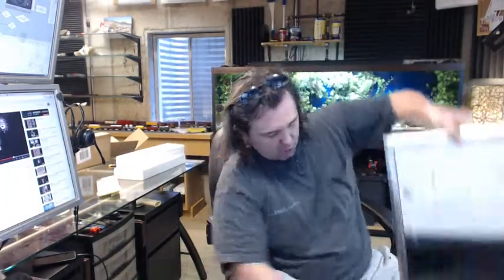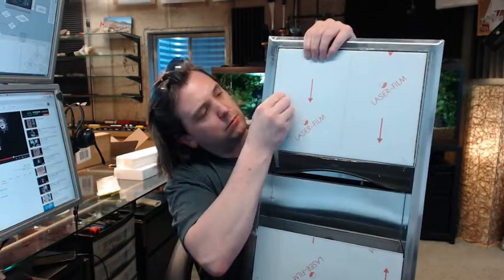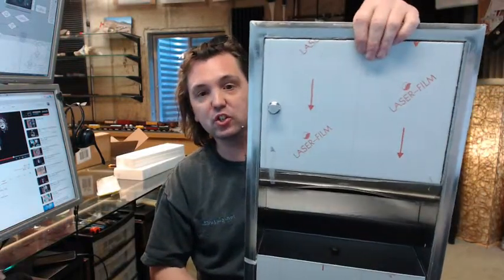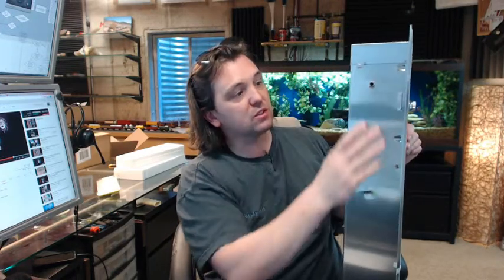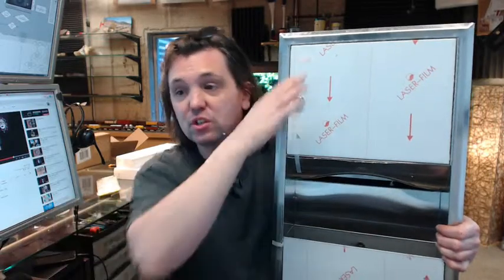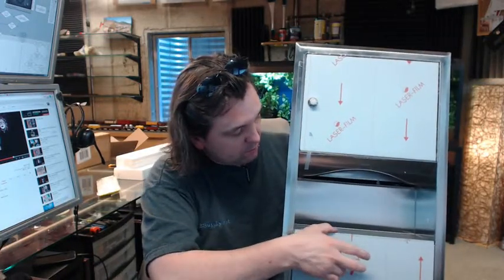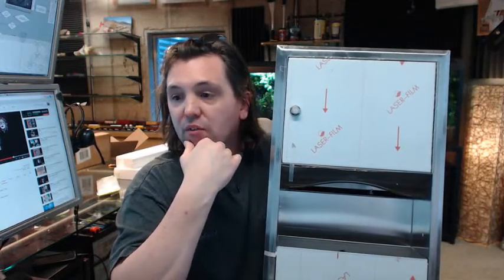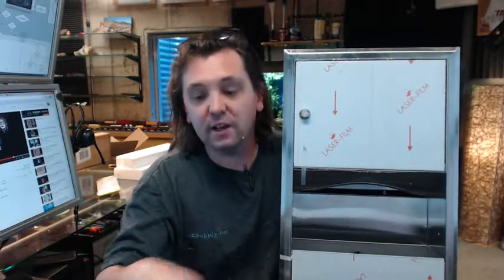Bobrick B-369 Paper Towel Dispenser & Waste Receptacle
This video is to bring you a closer look at the Bobrick B-369 Paper Towel Dispenser & Waste Receptacle.
The paper towel dispenser is held closed with just a knob latch, there is no security on this at all.
In many instances such as in a teachers restroom or teachers lounge this is exactly what you need.
The paper towels are stored in the top and below is the waste receptacle (tilts right out).
It has a square cut out in the back, because it is held in with the 'flange'.
This is all satin stainless steel material (the white you see is a peel away protective cover).
This dispenses 350 C-Fold or 475 multi-fold paper towels.
The receptacle has a 2 gallon capacity.
There is a link below this video to the product specification (this is an important document to review).
This shows everything important dimensionally about the unit.
14" wide and 28" overall height.
3/16" is the thickness on the outside flange (this is a recessed unit).
The rough opening requirement that you're going to need is indicated at 12-5/8" wide, 26-5/8" tall and 4" minimum depth.
This will work with typical wood stud construction or steel stud construction and a layer of 5/8" drywall.
Keep in mind before you install this the very important data referring to the height in which you are to mount this assuming that you need to be compliant with the ADA (Americans with disability act)
Recommended mounting height on off the floor is 70" to the top of the cut out or 50-1/2 to be barrier free.
The cabinet is 188 type 304 stainless 22 gauge (doors an flange, same gauge for the waste receptacle itself.
This is a very nice high quality item, it is substantially heavy, it weighs about 11LBS.
The only thing that makes this a little less common than others is the fact that this has a knob latch.
In this size and combination of paper towel and waste, generally this is used in a lower volume sort of application, maybe even private.
Bobrick is a full-line manufacturer of all things commercial restroom related, not only combination units like this, but the regular material as well (mirrors, grab bars, soap dispensers, ect).
You'll find Bobrick in very high volume applications (i.e. airports, hospitals).